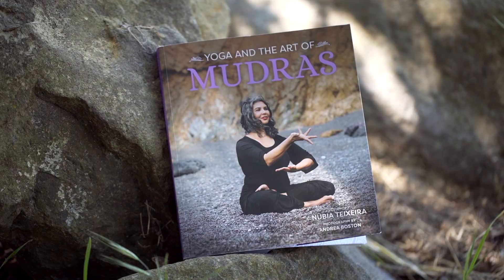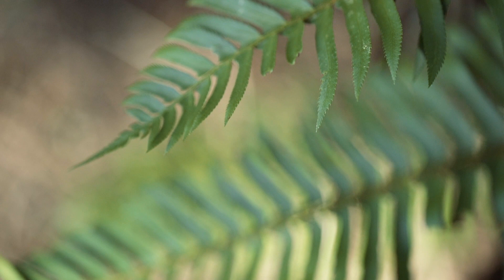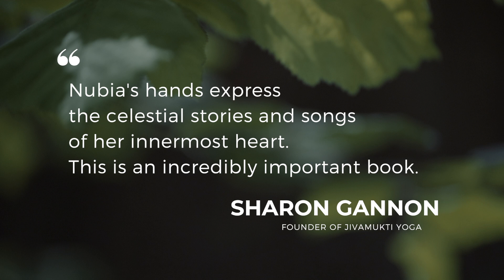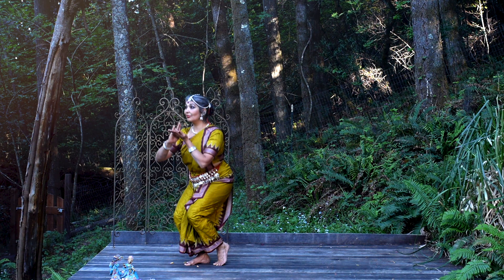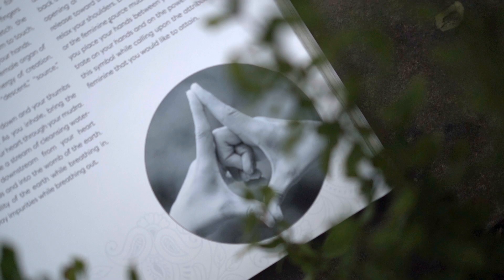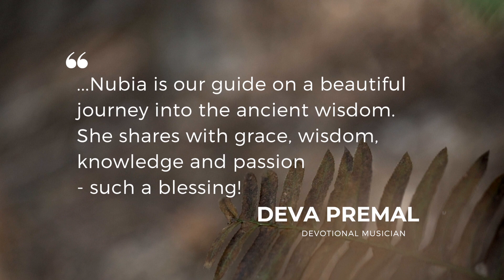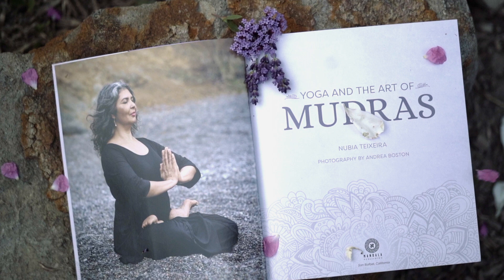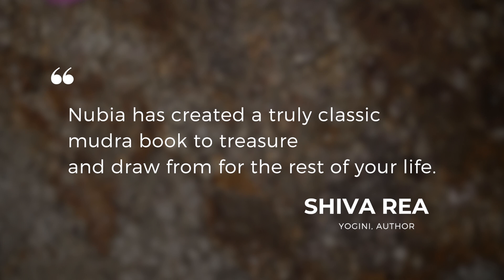Yoga and the Art of Mudras- Author Nubia Teixeira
My book is a  guided journey into the alchemy of asana (yoga pose) and mudra (symbolic hand gesture).  In this book, I fuse my passion for yoga and Odissi dance with my love for bhakti (devotion). I have created a unique and contemporary yoga system that encompasses all three healing arts.

“A beautiful book, full of gestures of embodied understanding and refreshing postures that can enhance your yoga and deepen your practice as an act of devotion and love.”

~ Jack Kornfield Author, mindfulness meditation teacher

“Just as we use our voices to chant the sacred name, so we can use our hands to deepen our meditation in the form of these sacred mudras. Nubia is our guide on a beautiful journey into this ancient wisdom. She shares with grace, wisdom, knowledge and passion – such a blessing!”

~ Deva Premal, Musician and Meditative Mantra Muse

“If you think you understood yoga—think again. In this elegant volume of thoughts and images, Odissi dance master Nubia Teixeira reveals the power of mudras to awaken and unite our many disparate selves. An overlooked component of complete yoga practice is finally receiving its due. A must-read for serious yogis.”

~ Joshua Greene, author of Gita Wisdom

“Nubia Teixeira’s offerings bring the inner art of mudras from Odissi Temple Dance into a fully embodied, pioneering expression. Steeped in her lifelong experience of the Bhakti and Hatha Yoga traditions, Nubia has created a truly classic mudra book to treasure and draw from for the rest of your life. Blessings to Nubia and to all who are awakened by this extraordinary gift.”

~Shiva Rea, Yoga Visionary and Author of Tending the Heart Fire

"The hands are extensions of the heart, reflecting what is in your heart. Mudras tell stories with the hands. Nubia’s hands express the celestial stories and songs of her innermost heart—the eternal abode of Divine Love where God and the soul dance in ecstatic delight.  Nubia is an other-worldly apsara who has taken birth amongst us mortals—to show us the keys to the heart of heaven and how to open the secret door. This is an incredibly important book”

~ Sharon Gannon, founder of Jivamukti Yoga

“Being in Nubia’s presence and learning from her, I have felt what is so evident in this book, a rare, authentic embodiment of the sacred feminine—tender, strong, and wise.  Through these practices, Nubia entrains the reader into a direct experience of the magic and art of these powerful meditative traditions—deepening our own exquisite capacity for embodied awareness.”

   ~ Myla Kabat-Zinn, Co-author, Everyday Blessings: The Inner Work of Mindful Parenting